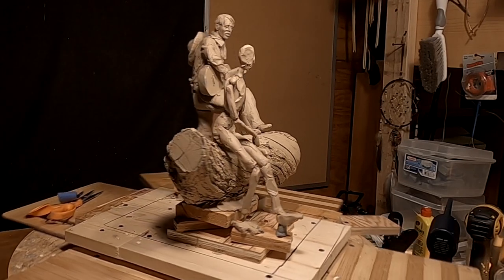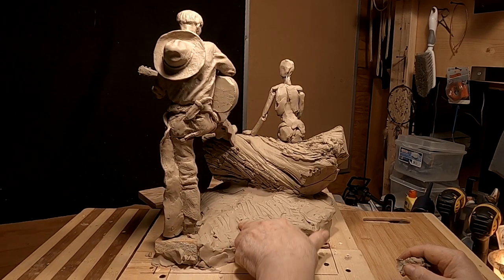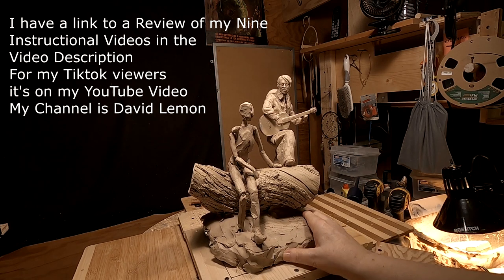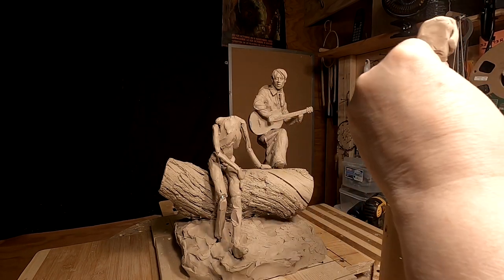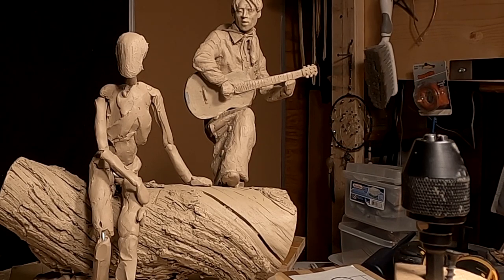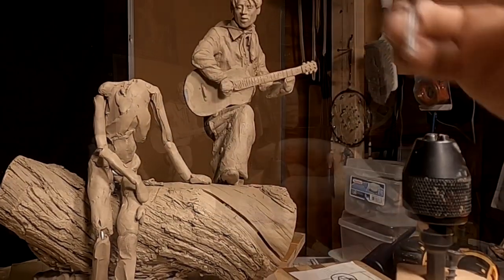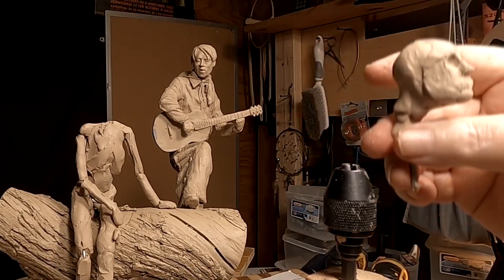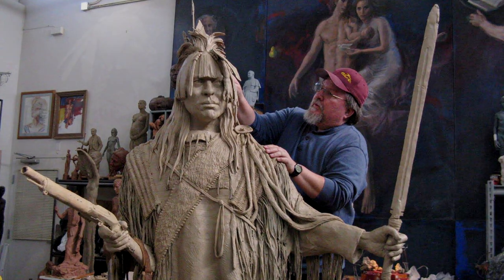COWBOY SERENADE Creating the Base and Then Starting the Lady